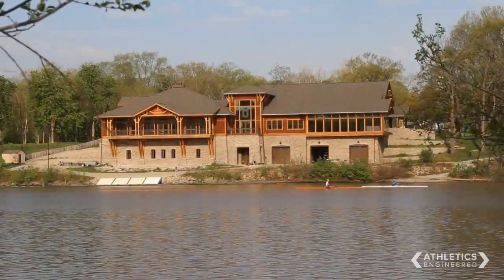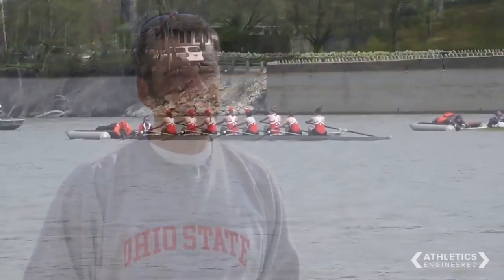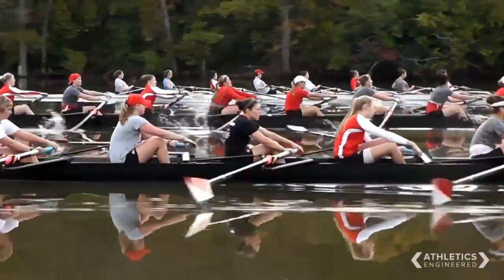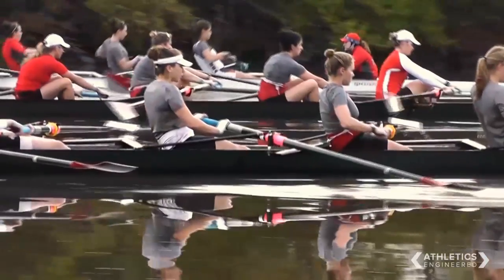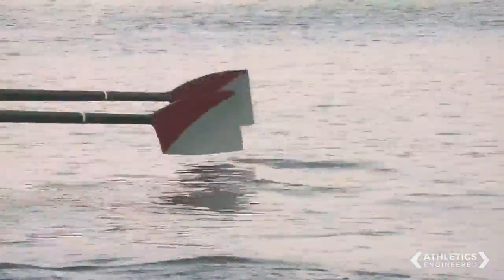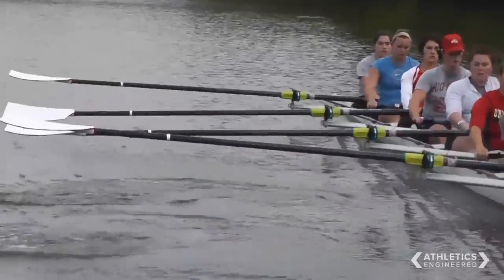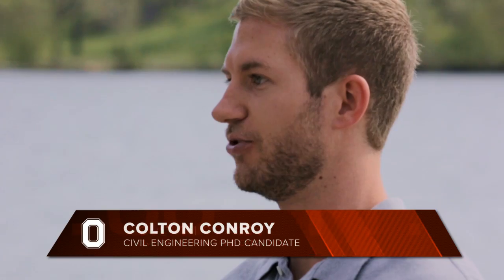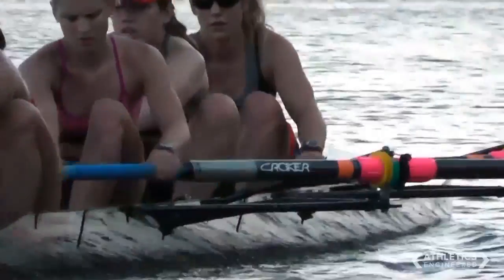Athletics Engineered: Rowing is Engineered for Speed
We partner with the 2013 & 2014 NCAA Women's Rowing Champions to explain the science and engineering of going fast on the water. Civil Engineering Professor Ethan Kubatko and Women's Rowing Head Coach Andy Teitelbaum are joined by engineering PhD candidate Colton Conroy and rower/biological engineering major Anna Ralph. The Women's Rowing Buckeyes are engineered for speed!

Look for more Athletics Engineered videos in the coming months. And to learn more about women's rowing at Ohio State